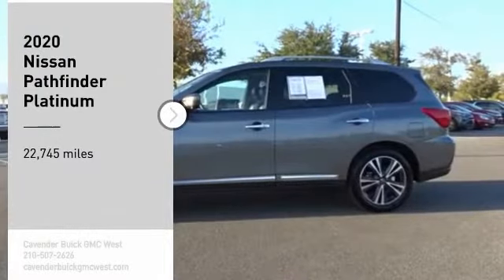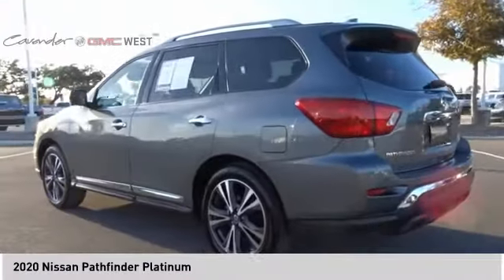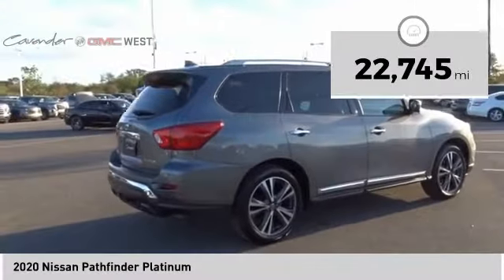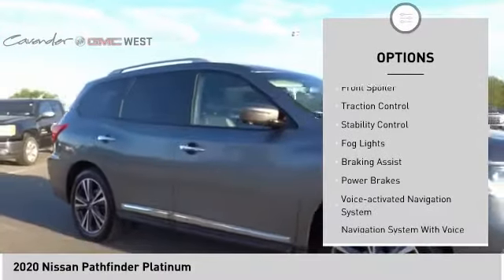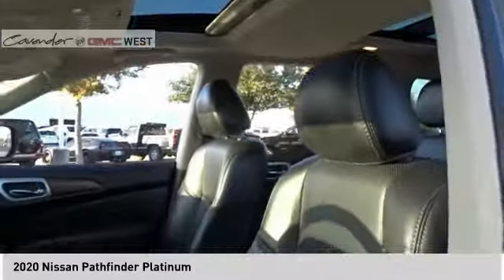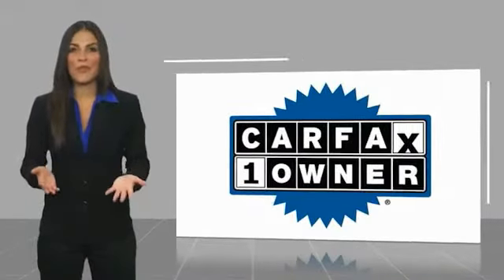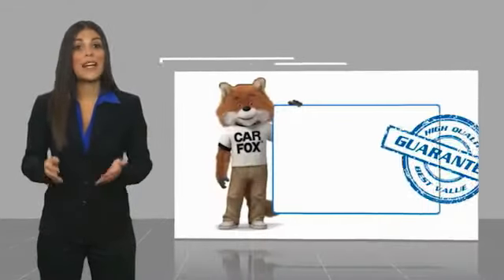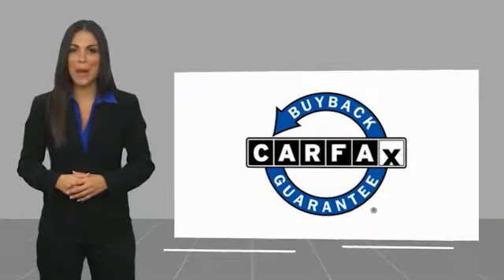2020 Nissan Pathfinder 4P1629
2020 Nissan Pathfinder Platinum

7400 W Loop 1604 N

Clean CARFAX. CARFAX One-Owner. Gun Metallic 2020 Nissan Pathfinder Platinum FWD CVT with Xtronic V6 Pathfinder Platinum, 4D Sport Utility, V6, CVT with Xtronic, FWD, Gun Metallic.  Take the short drive out to Cavender Buick GMC West where we will show you why Confidence is Cavender!  Test drives delivered to your home or work, deals made over the phone or email, complimentary delivery of vehicles and paperwork. From the comfort of your home you can shop, get pricing, and trade value. We will deliver your vehicle and paperwork.